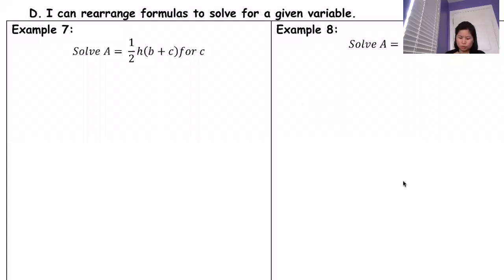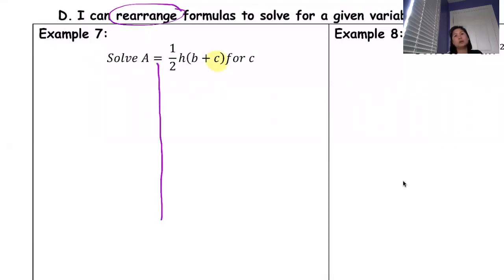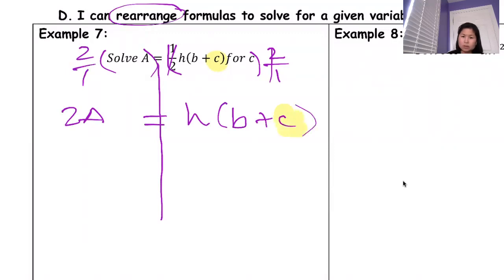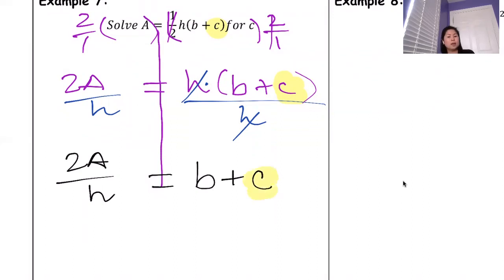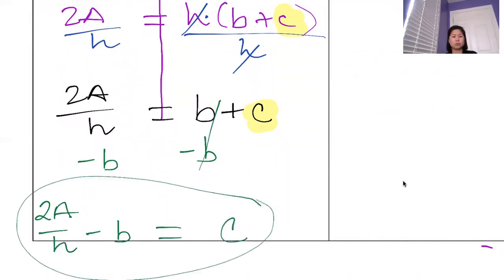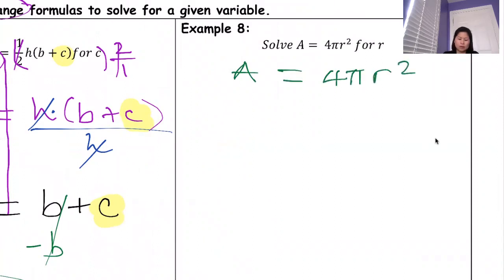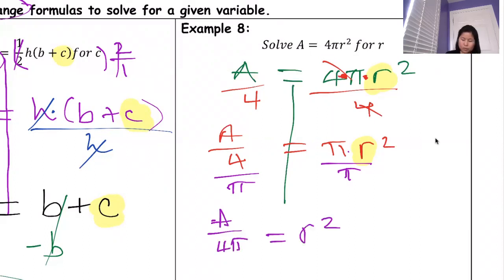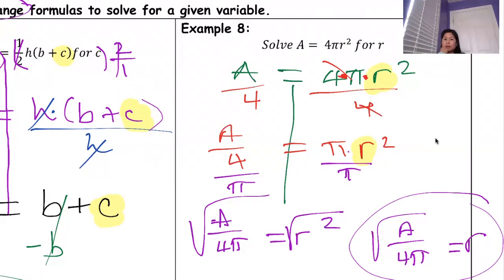0 3 Solve Literal Equations